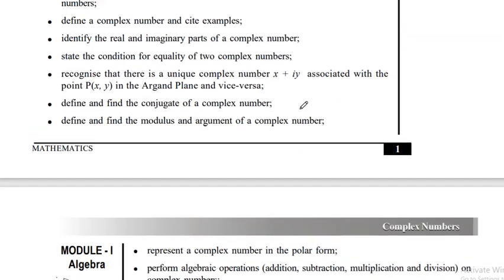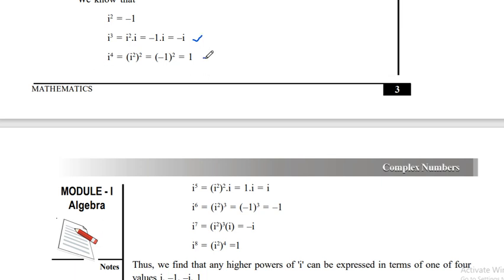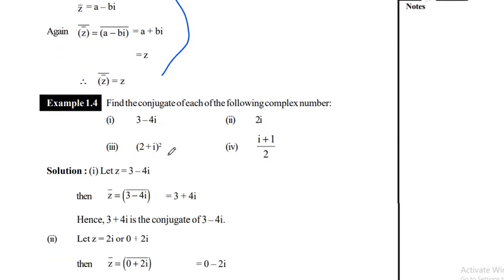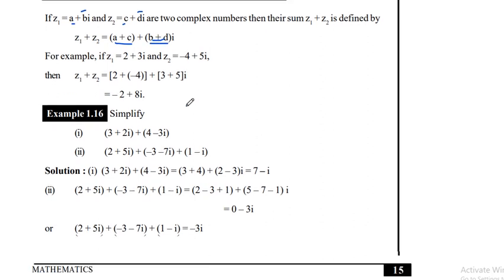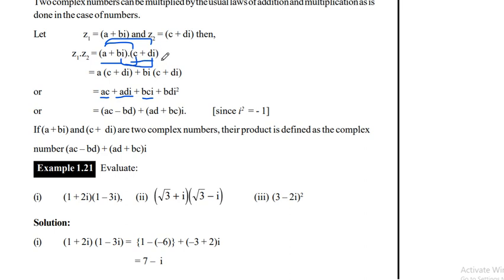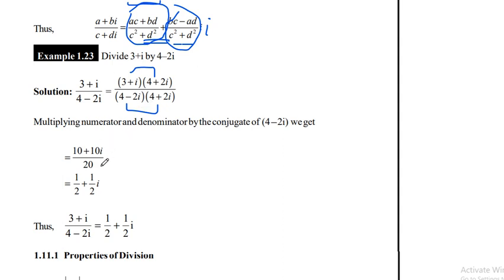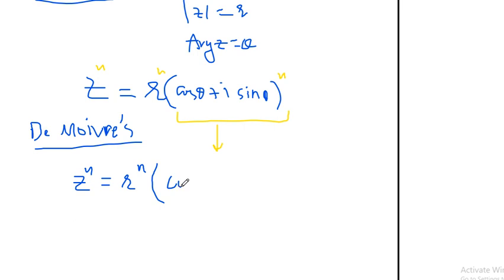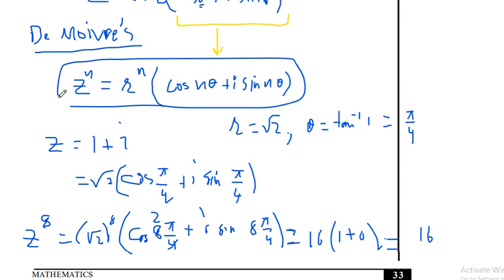LA Rec11 | Complex Numbers